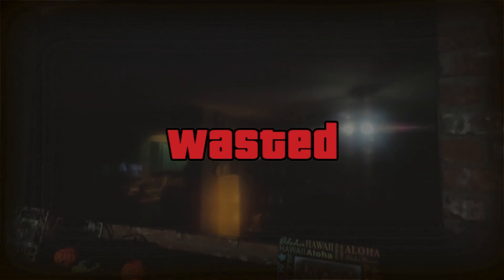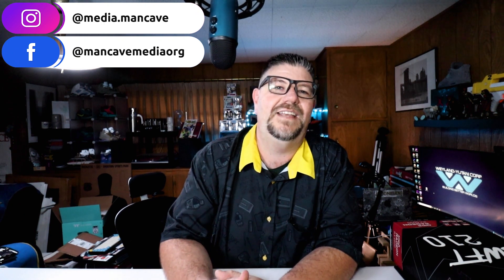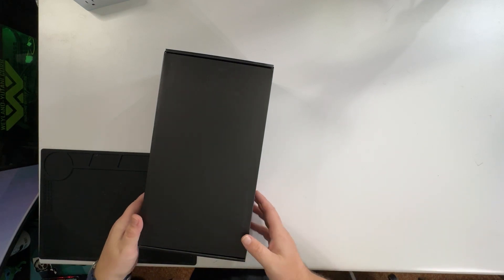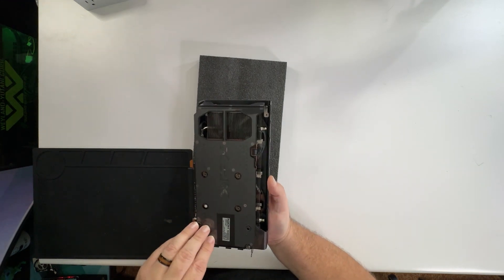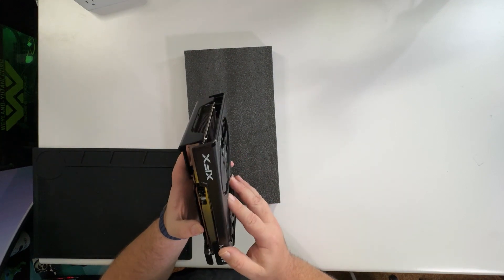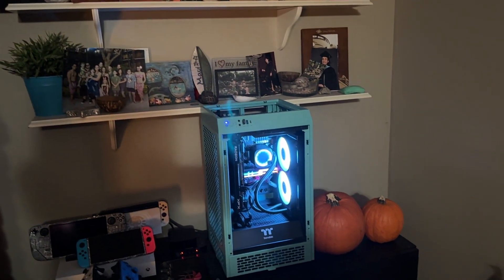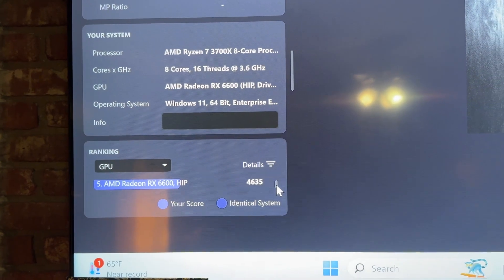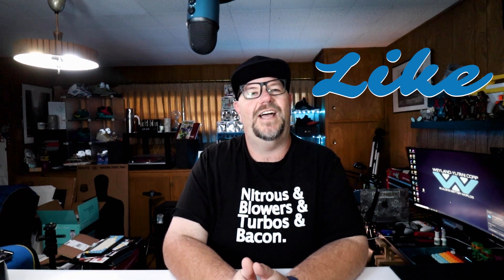XFX Speedster Swift 210 Radeon RX 6600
My trusty old RX 580 gave up the ghost, it earned the right to quit so I'm not that mad. For a replacement I decided to go with the RX 6600 from XFX. I'll get it installed and run a quick test with Cinebench just to make sure it's all working properly. Let's check it out!

00:00 Introduction
00:34 Backstory
01:53 Product Details
04:05 Unboxing
09:30 Installation
10:36 Cinebench
11:11 Recap and Final Thoughts

Equipment I use:
6 in 1 equipment mount